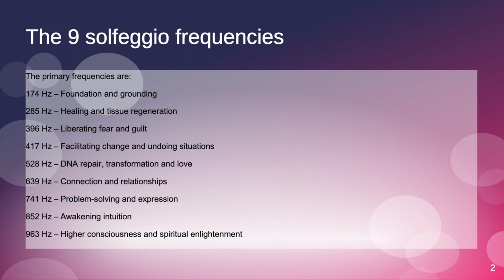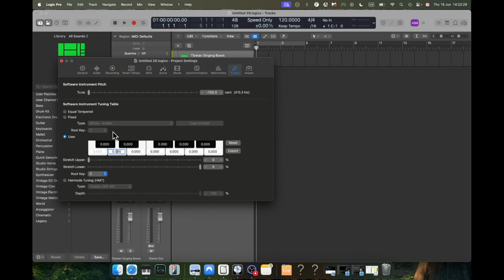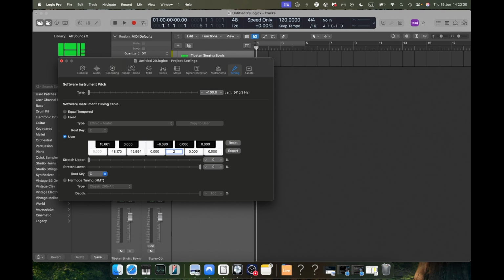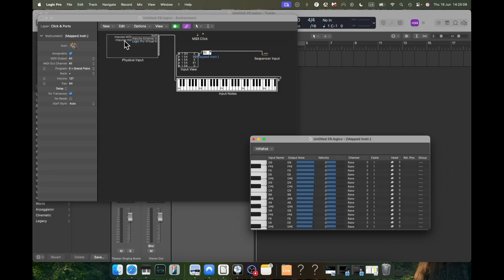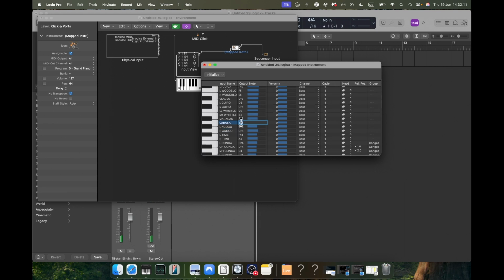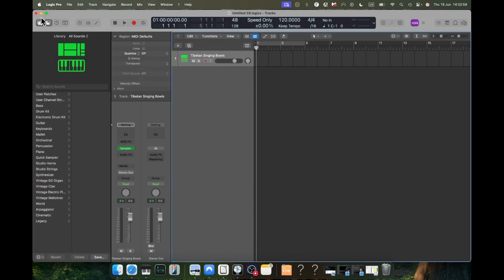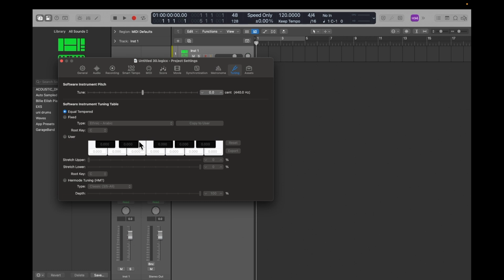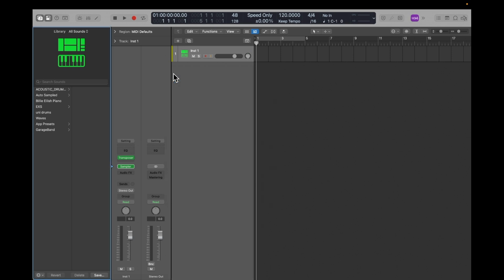How to have all the solfeggio frequencies at once in Logic Pro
This tutorial involves using logic's tuning settings and the environment.